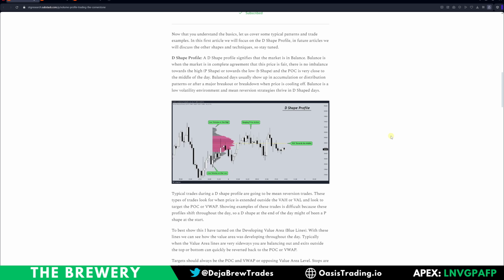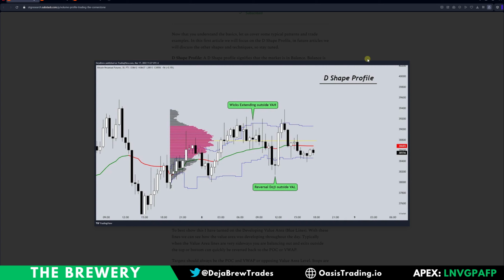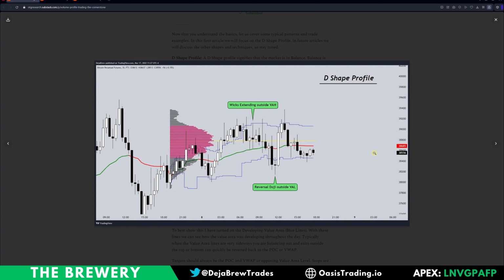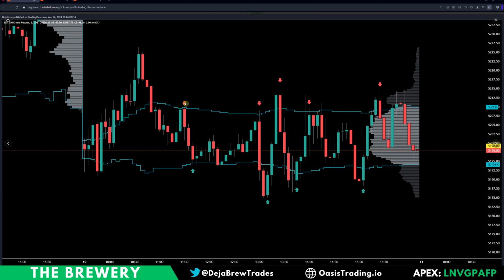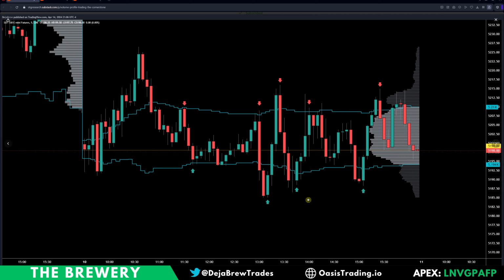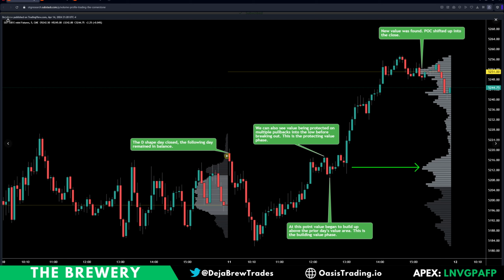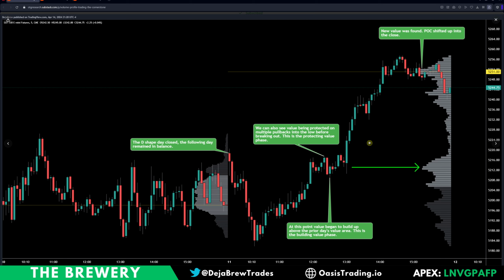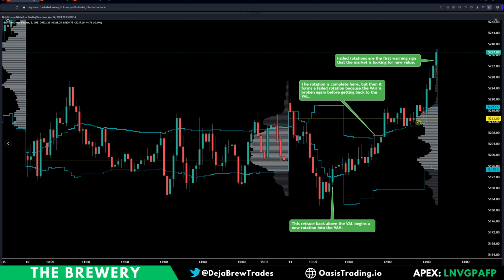How to Trade Balanced Volume Profiles.